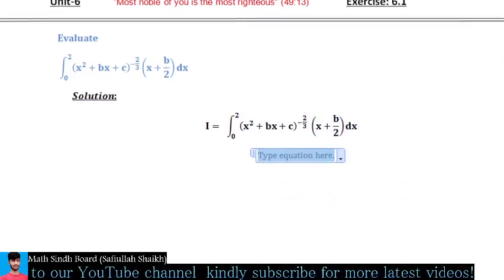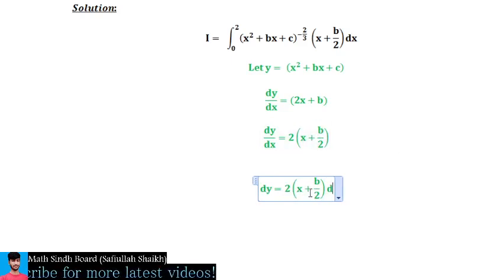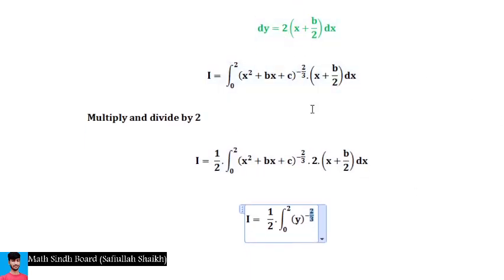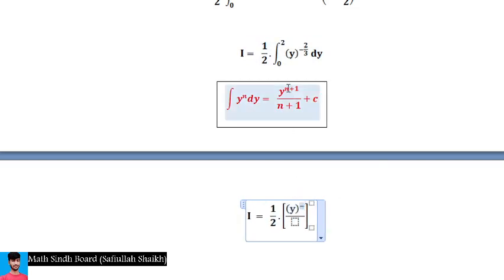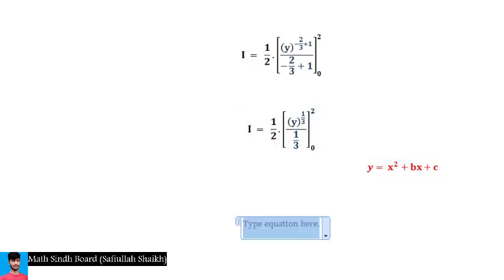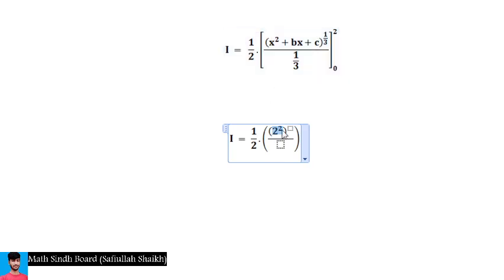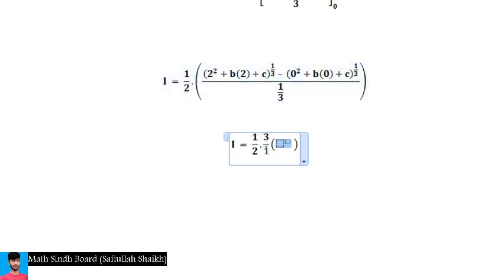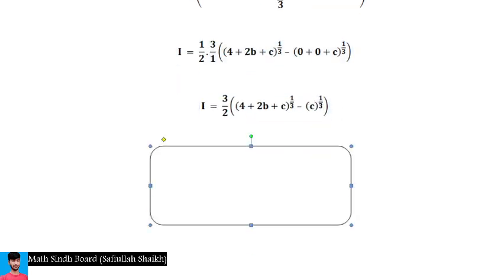Antiderivatives | Ex 6.1 Q.20 | How to find Antiderivatives | Math Sindh board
AssalamuAlaikum welcome!

About this video:
In this video you'll learn how to find Antiderivatives it very important question related to exams point of view.

antiderivatives
definite integrals class 12
class 12 anti derivative Karachi sindh board
new pattern of sindh board exam 2021
integrals calculus
integrals class 12
Unit 6 Exercise 6.1 Q.20
Antiderivatives of Definite integrals
Exam preparation 2021
Math sindh board by shaikh
math sindh board
Simple way to find antiderivatives
Integrations
chapter 6 Antiderivatives
antiderivatives questions
Unit 6 Antiderivatives Exercise 6.1
Antiderivatives in math